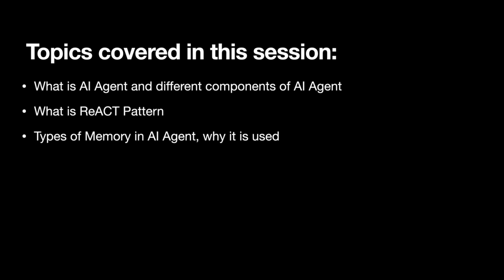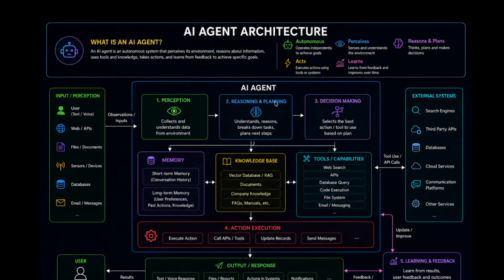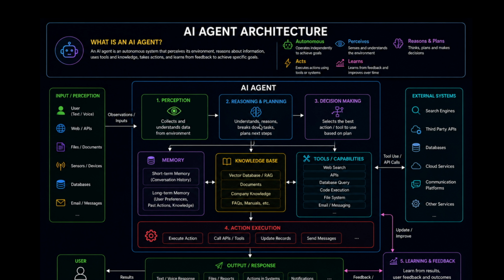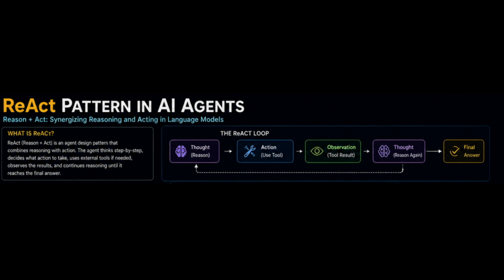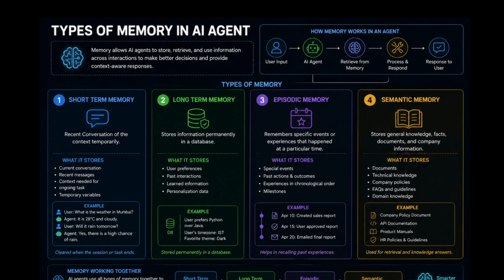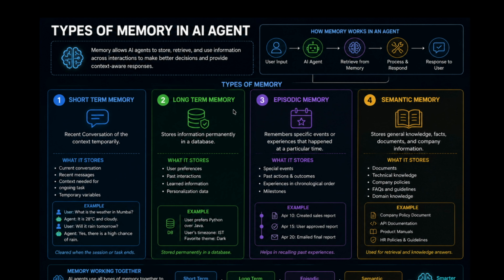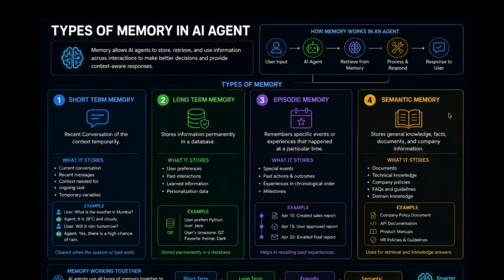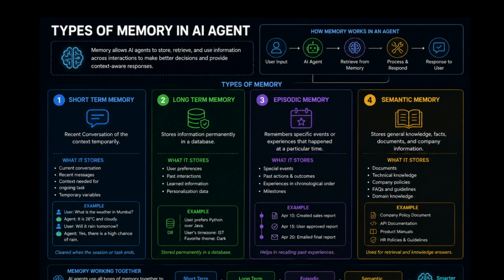What is an AI Agent? & How It Works?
In this first episode of the Build Your AI Agent series, we'll explore the fundamentals of AI Agents and understand how modern Agentic AI systems work. You'll learn the core building blocks that enable AI agents to reason, use tools, maintain memory, and perform complex tasks autonomously.

Key Chapters
[00:44] What is an AI Agent?
[01:40] What are the 5 Core Components of an AI Agent
[03:56] The ReAct Pattern (Reason + Act)
[05:01] Agent Memory Architecture